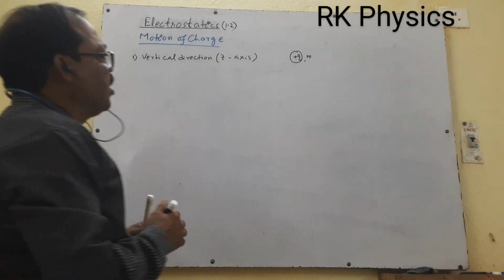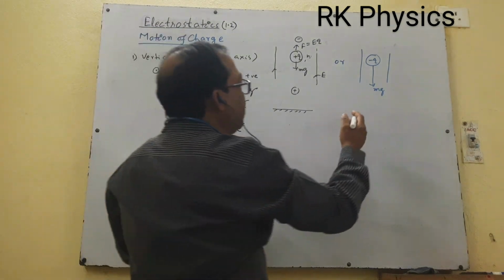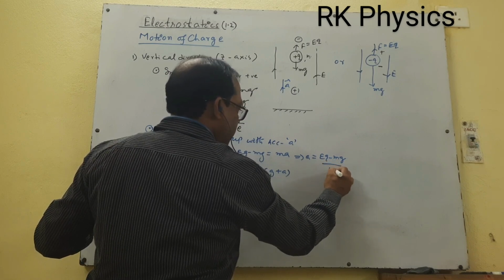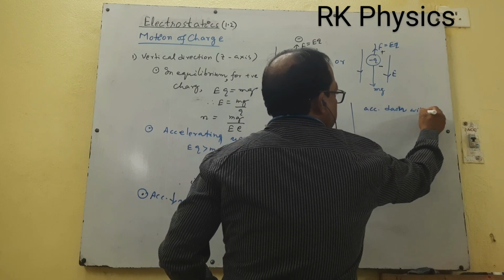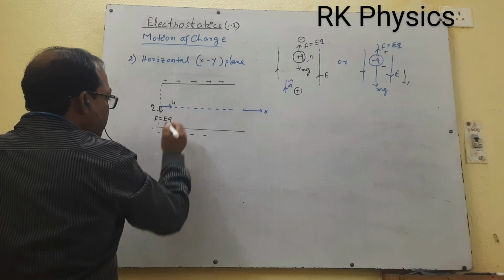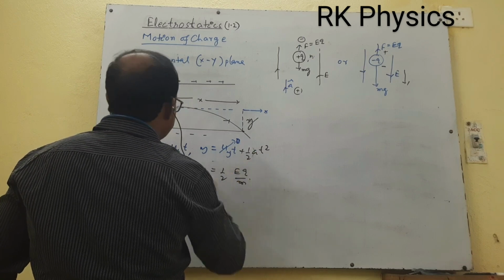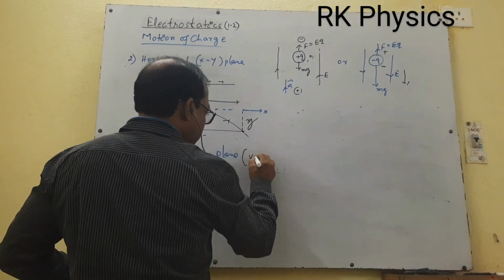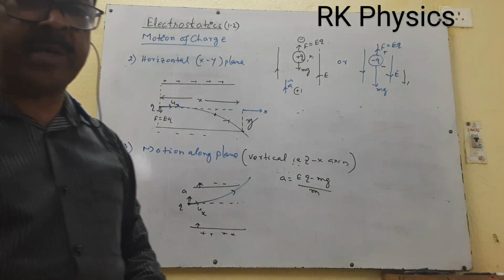physics | Electrostatics (1.2) - motion of charge | RK Das | IIT, NEET, NISER, IISER and other ent.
1. Motion of charge in vertical direction

2. Motion of charge in horizontal plane

3. Motion  of charge in vertical plane